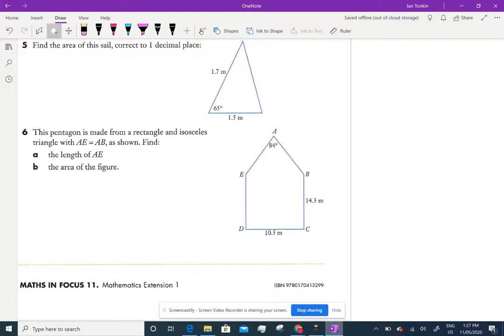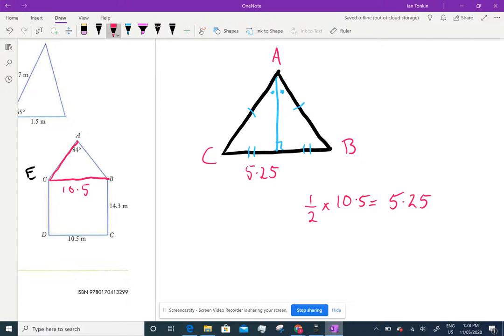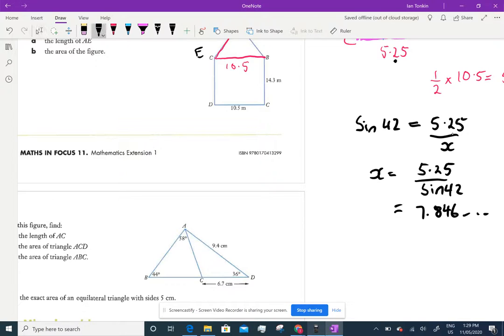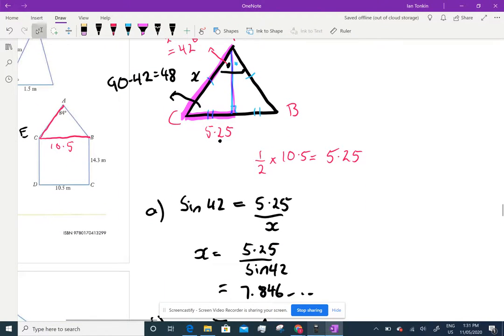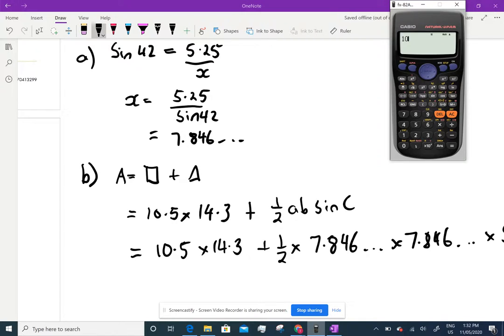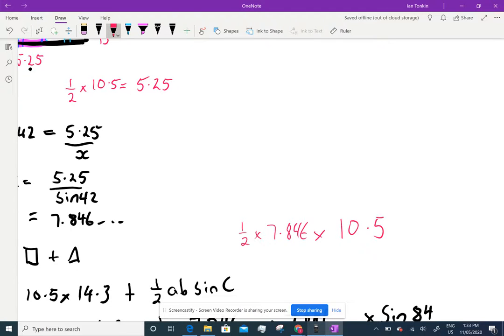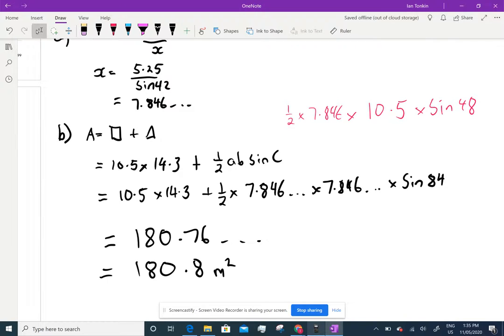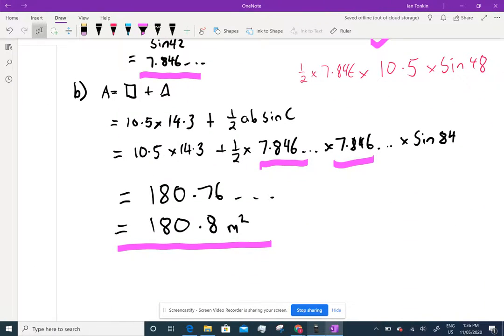Year 11 advanced Maths in Focus Ex 5:07 Q6